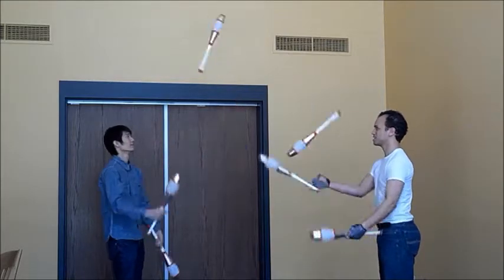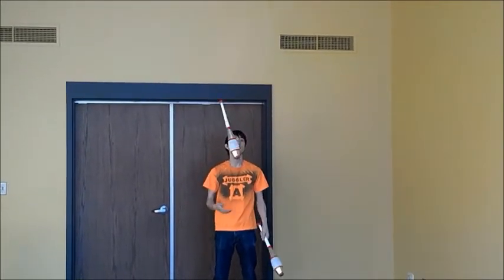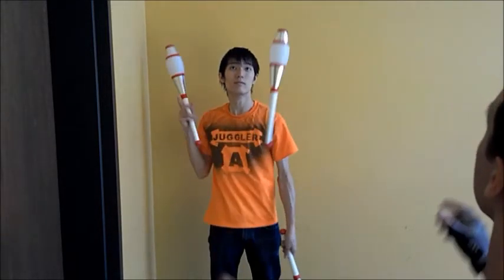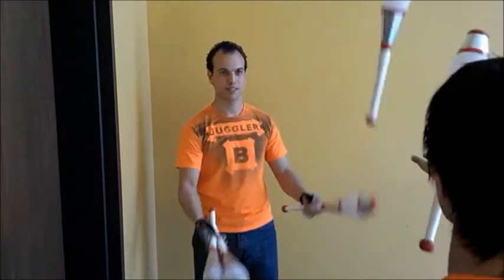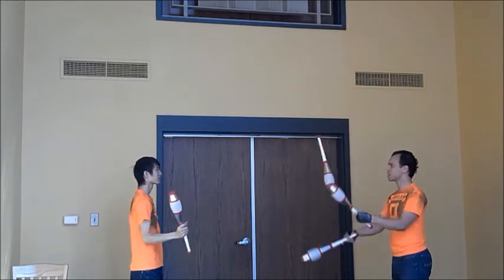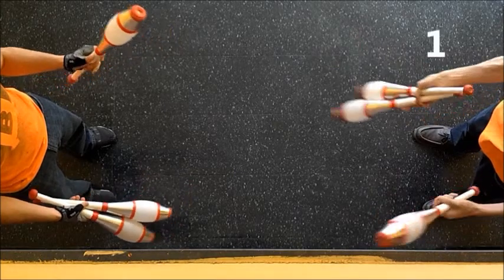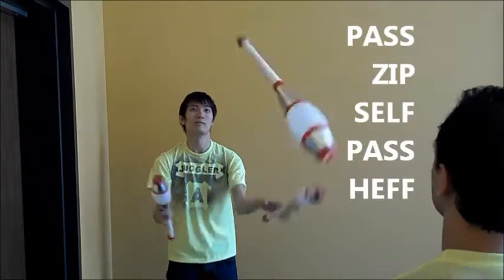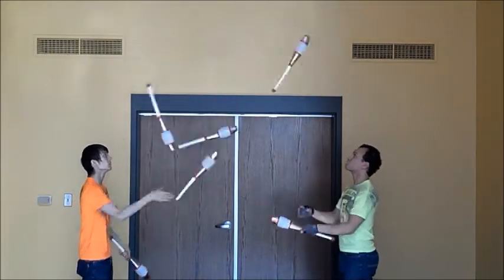WhyNot Tutorial - 2012 IJA Video Contest Entry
This is a tutorial for how to pass WhyNot! It is an entry for the 2012 IJA Video Tutorial Contest. Featuring Matt Wise and Shotaro Makisumi.